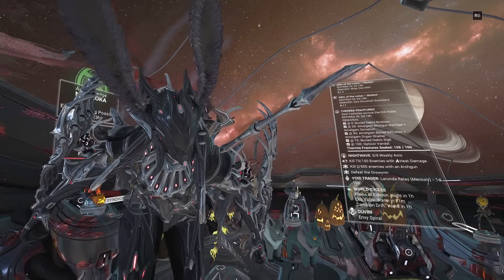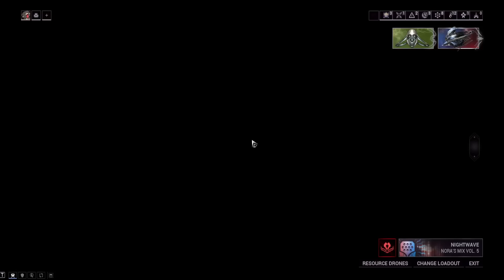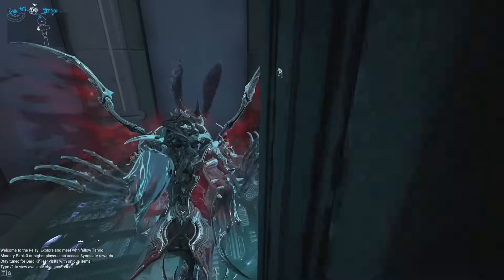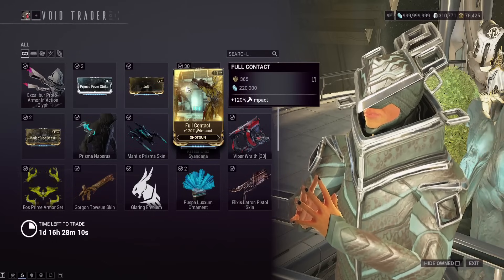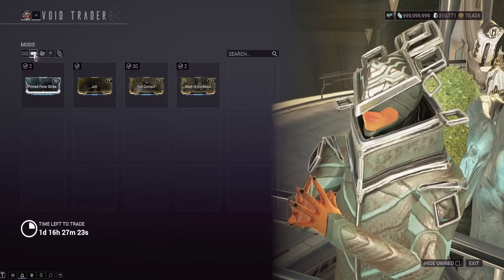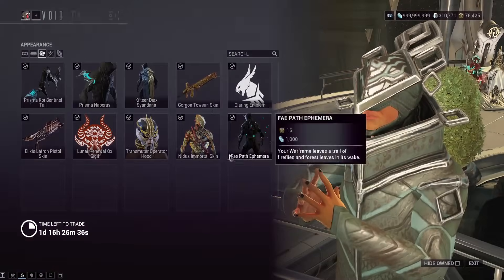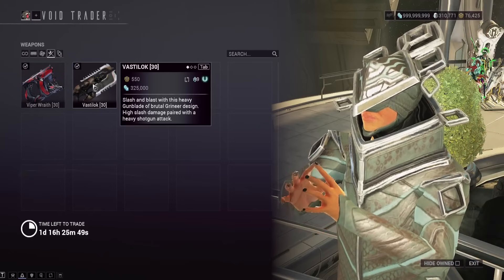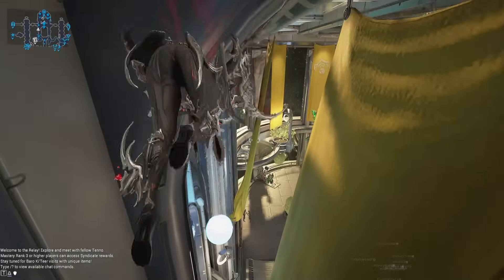[WARFRAME] Baro'Ki Teer Full Inventory Review + Responding To Feedback | Dante Unbound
Not bad items for new/returning players but oh man that "new item" just is not very exciting if you know where this item originaly came from be sure to spread the knowledge haha! Either way I'm saving my ducats for "super baro" in July at this point and hoping we get primed murmur bane soon.

0:00 Intro
1:50 Baro Review
5:35 Talking About Previous Video Comments